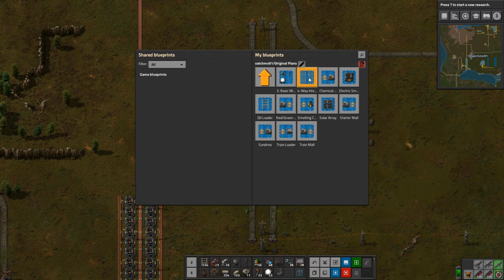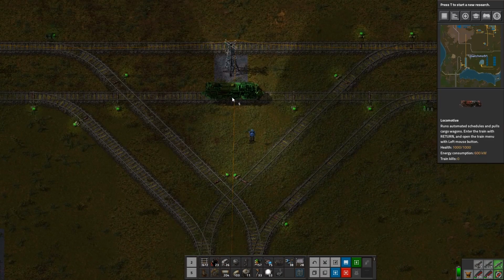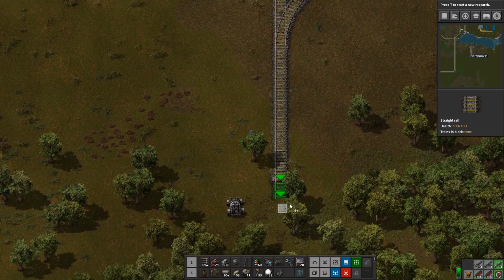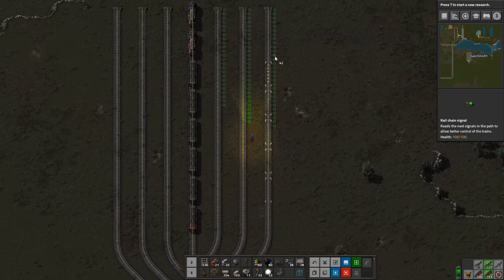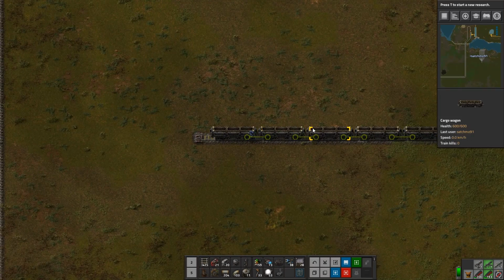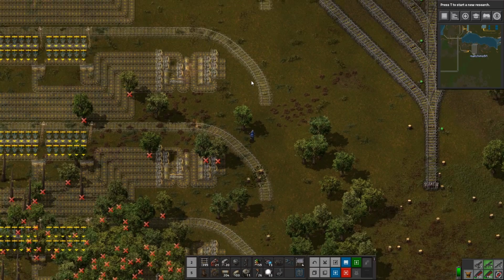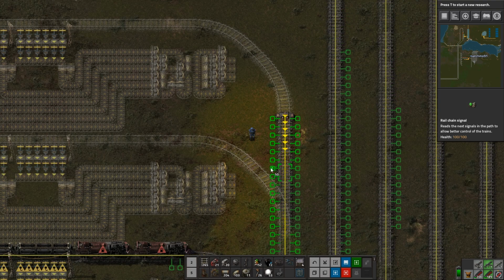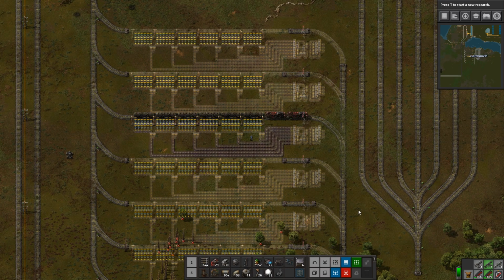Let's Play: Factorio v0.17 - Vanilla Rail World for Beginners - Ep. 22 Designing Rail Elements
Today we take some time to design and blueprint some different rail elements so that when the time comes, we can just lay down blueprints where they go. Also, this is going to help a lot with spacing and planning out where these things need to go in our base as opposed to just winging it. Thanks for stopping by, and I hope you enjoy. Please leave a comment telling me how I'm doing, or just to say "hi".

Music - Rail World Intro by Satchmo91, based on a theme from the Factorio OST by Daniel James Taylor Let's also hang out on Twitter! @Satchmo91Plays